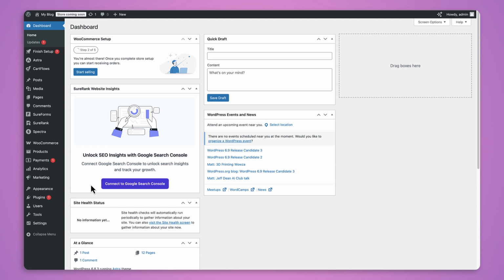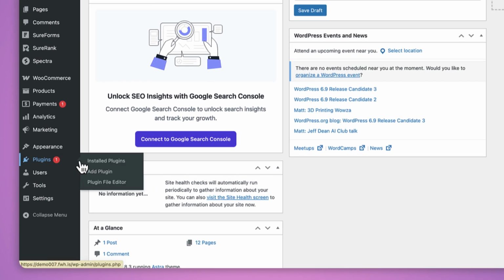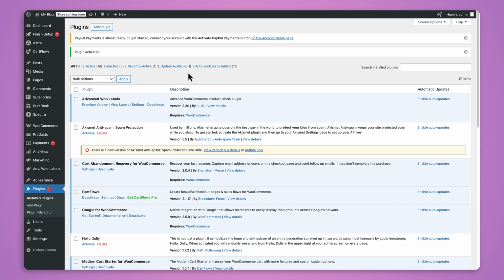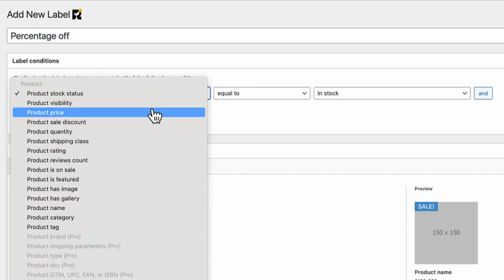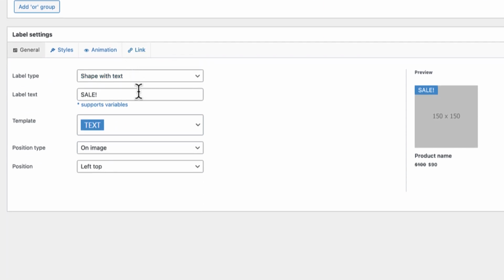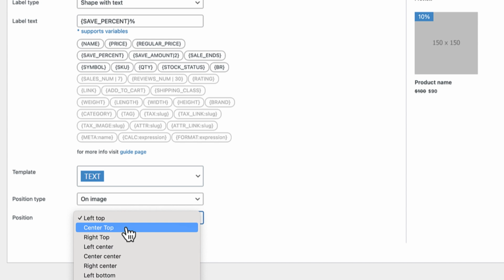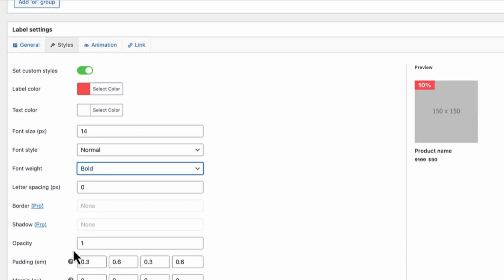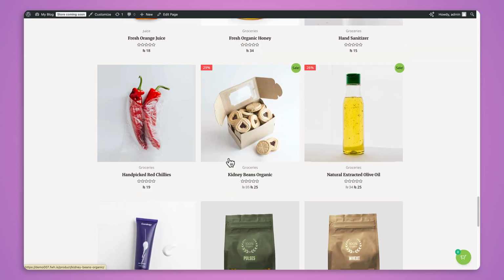How to Display Discount Percentage on the Sale Badge in WooCommerce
Learn How to Display Discount Percentage on the Sale Badge in WooCommerce and make your store look more professional while boosting conversions.

How to Display Discount Percentage on the Sale Badge in WooCommerce [FAST & EASY]

In this tutorial, you’ll learn how to display discount percentage on the sale badge in WooCommerce so your customers instantly see how much they’re saving. Showing a WooCommerce sale badge with percentage is one of the easiest ways to increase click-through rates and improve your store’s overall shopping experience. I’ll walk you through the entire process step-by-step, including how to use a simple code snippet to automatically calculate and display discount percentage in WooCommerce for every product on sale.

You’ll also see how this feature works across variable products, how it affects conversions, and why many store owners switch from the default “Sale” label to a clear percentage format. Whether you’re customizing your theme or optimizing product listings, this guide will help you set up a clean and accurate sale badge in WooCommerce without overcomplicating things.

I hope you found my How to Display Discount Percentage on the Sale Badge in WooCommerce video useful!